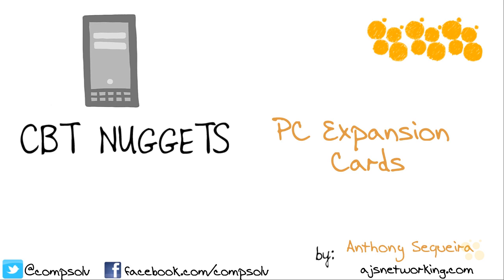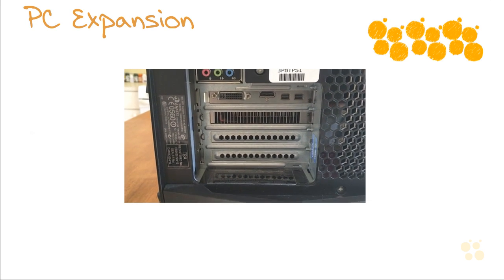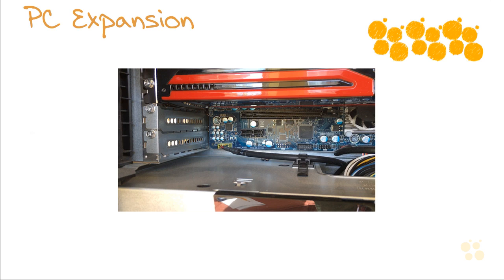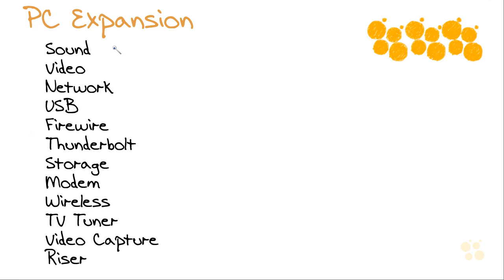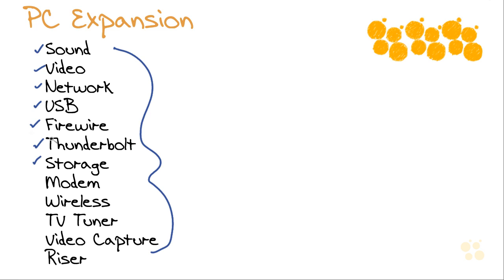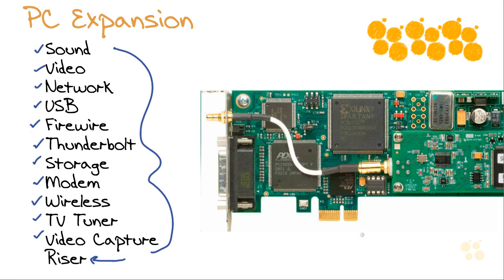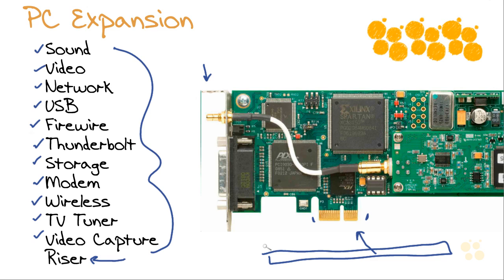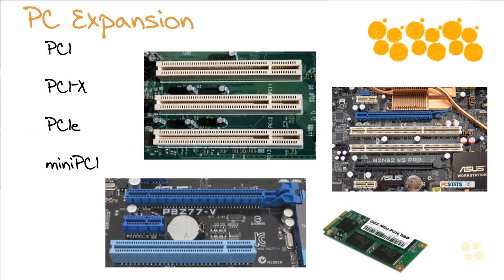CompTIA A 220 901 PC Expansion Cards - Ep6